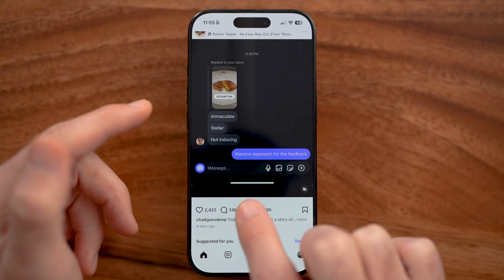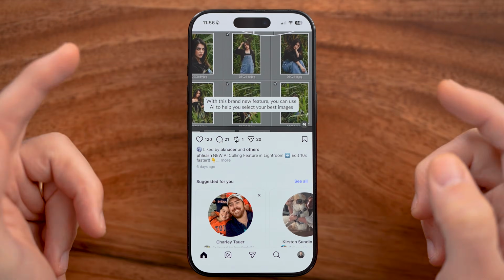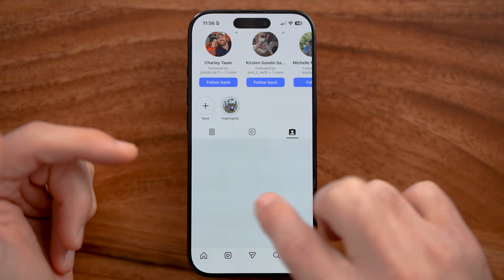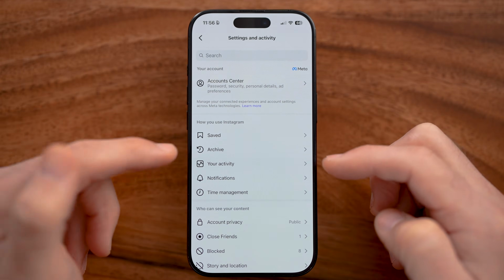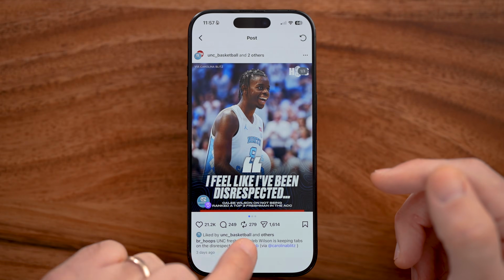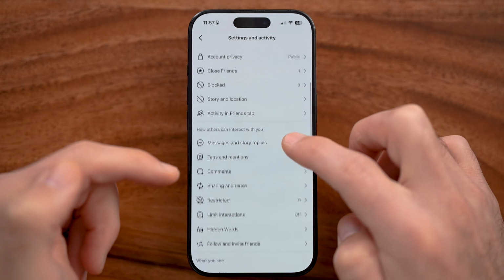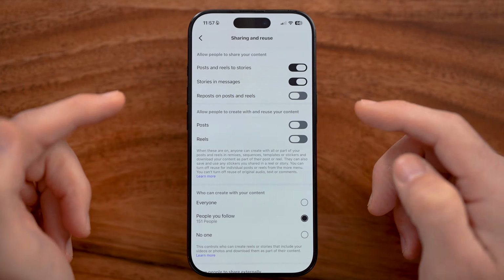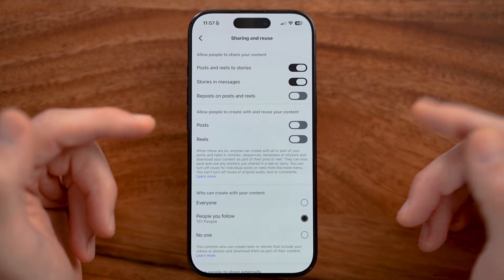How To Remove Reposts On Instagram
Here's how to remove any of your old reposts on Instagram if you decide not to share them with your followers.